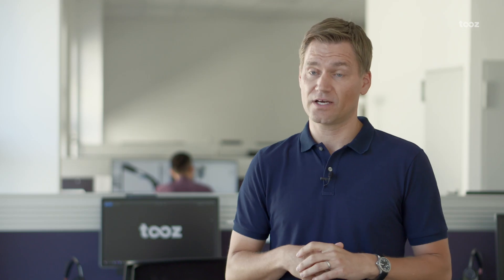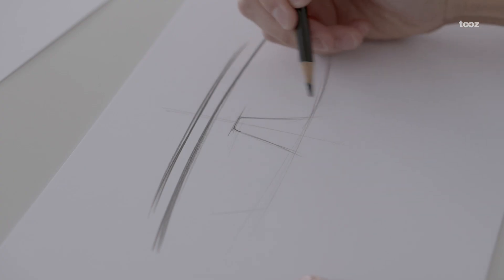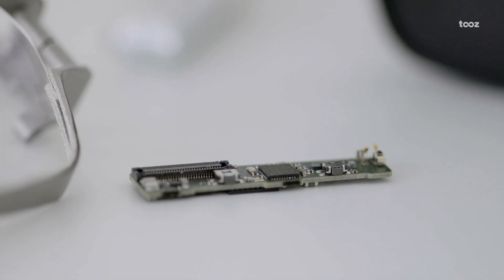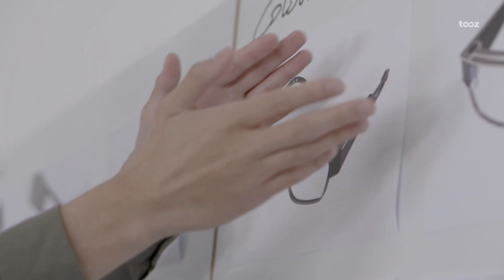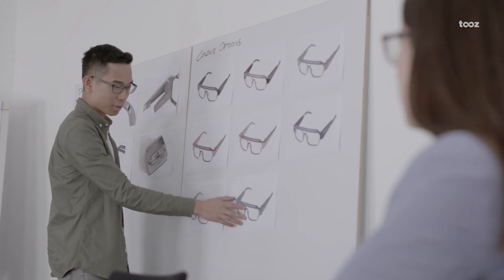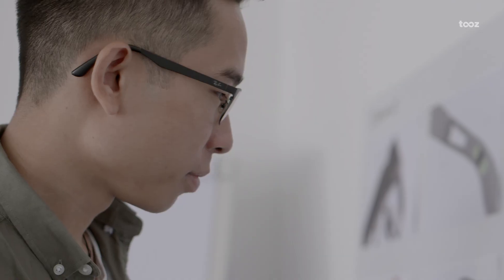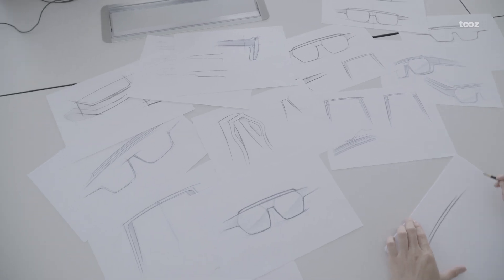tooz ESSNZ ONE Concept | How smart glasses will look and function in the near future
Combining a leading-edge design with new functionalities, vision correction and AR capabilities, ESSNZ ONE introduces a new era of eyewear and is the ultimate expression of contemporary design, craftsmanship and precision engineering.

The innovation concept ESSNZ ONE provides an outlook of the next generation of smart glasses and the roadmap of upcoming technologies by tooz. tooz will translate this product vision into market-ready products and solutions, safeguarding tooz's pioneering role in the industry.